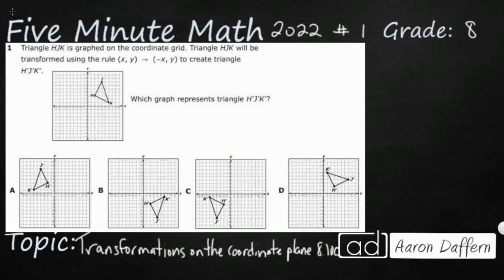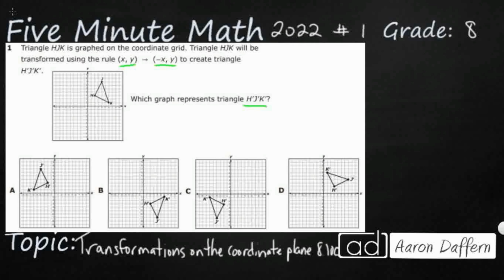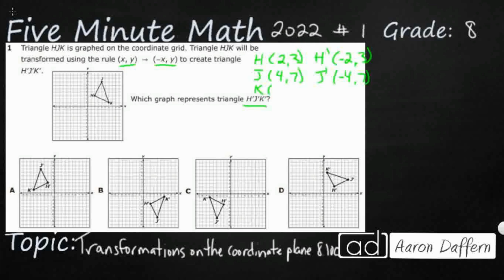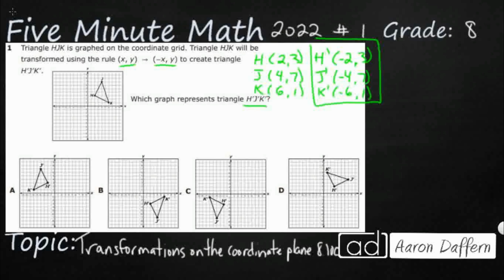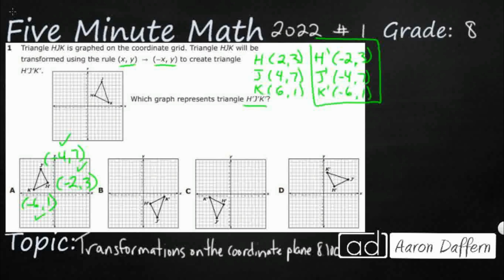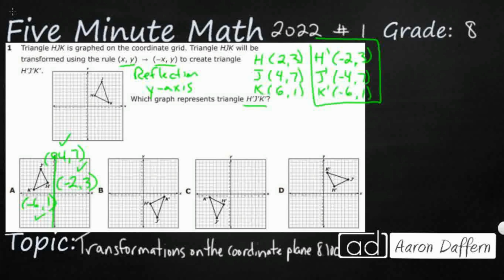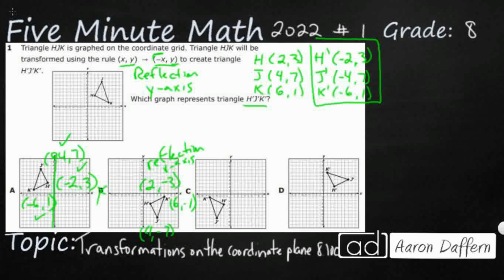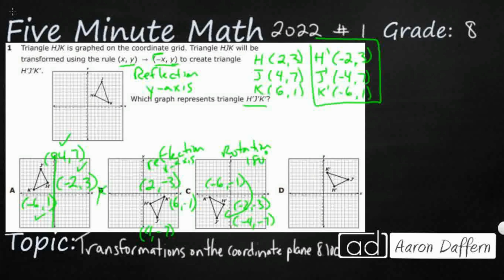8th Grade STAAR Practice Transformations on the Coordinate Plane (8.10C - #12)